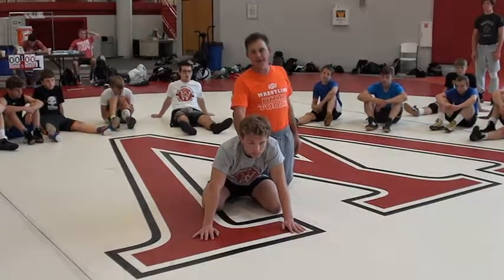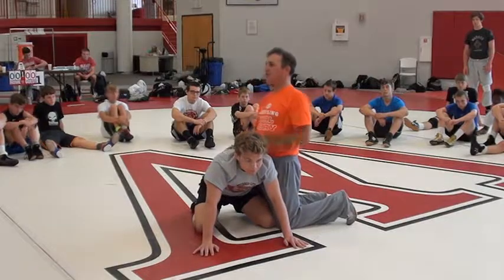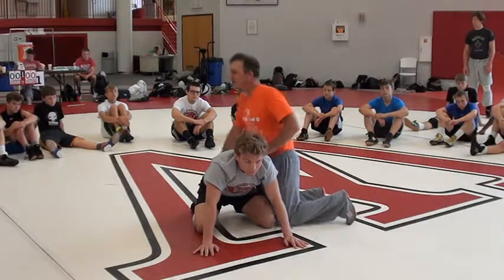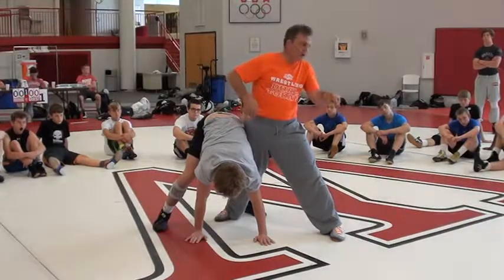John Smith Rotate Man Down Into Mat